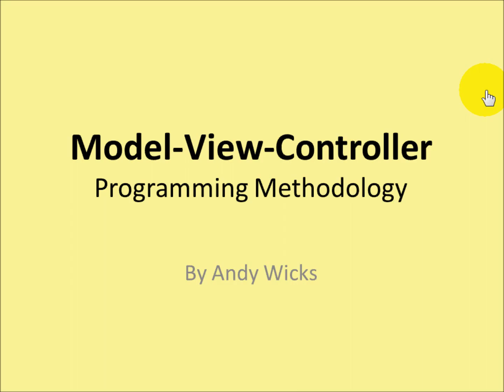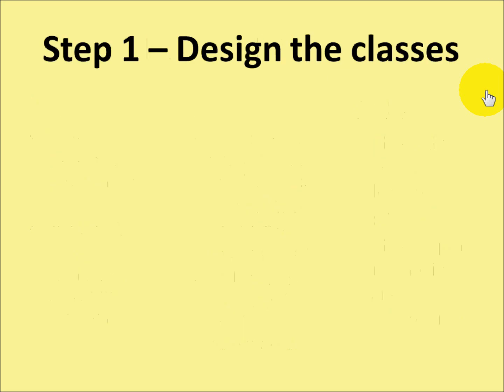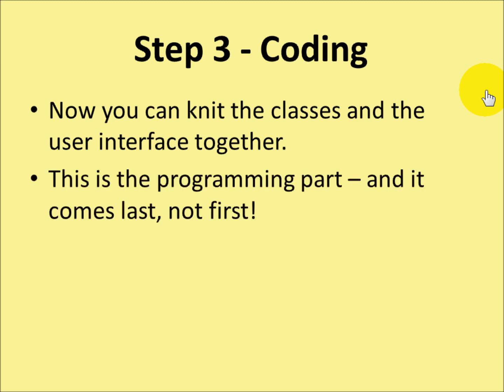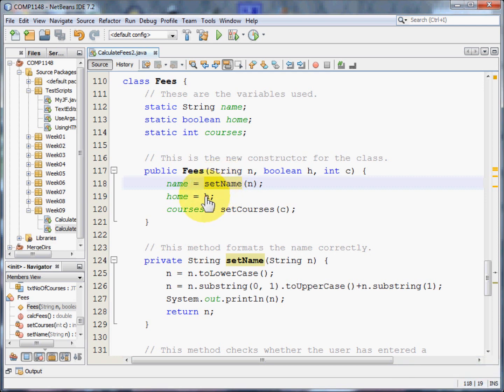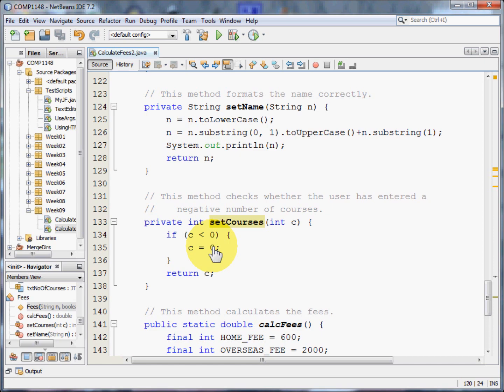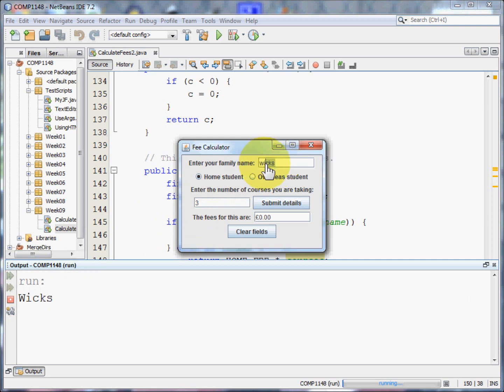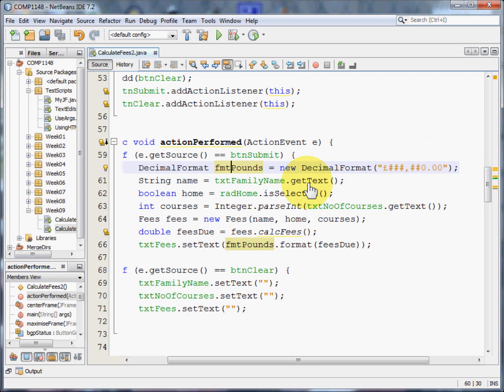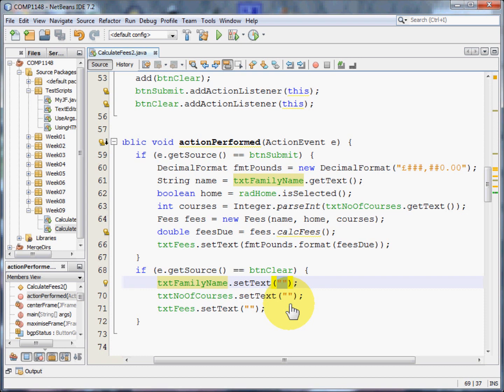Model-View-Controller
This video explains how the Model-View-Controller programming methodology helps to make the creation of an application more logical.  It gives an example in Java to illustrate the point.  Whilst the video shows this as two classes, you would normally use three - one for each.  To convert your program to this format, please on auxiliary classes.